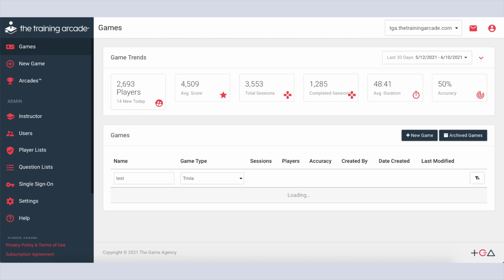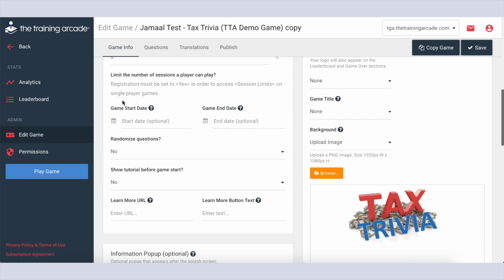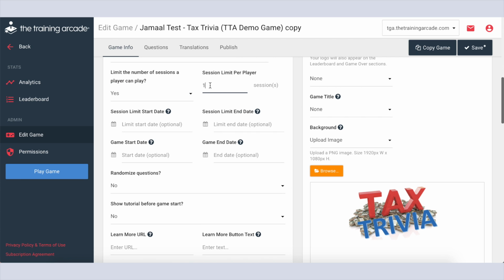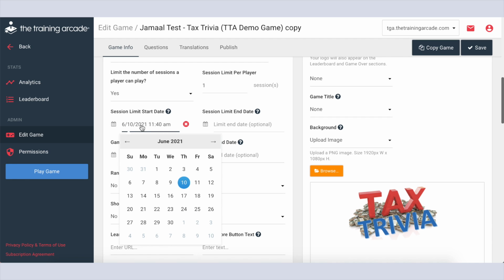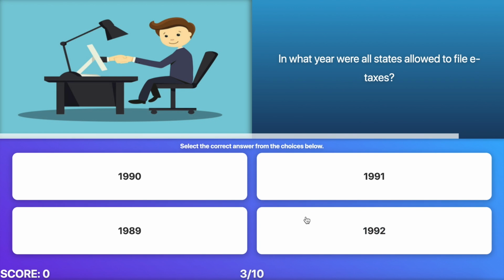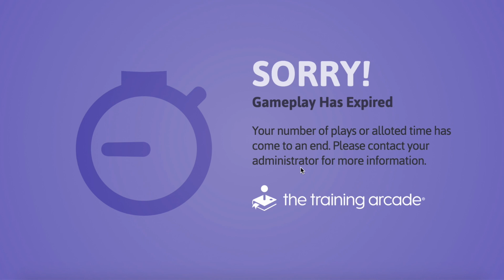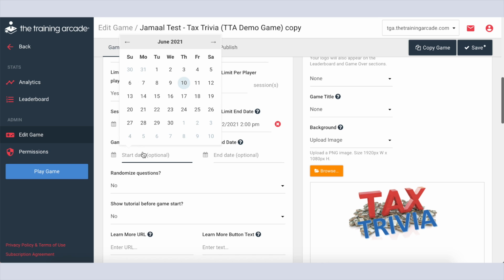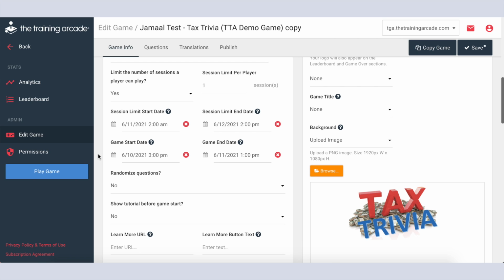New Feature: Session Limits | The Training Arcade®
Introducing one of the newest features to The Training Arcade®, Session Limits!

🎮 MORE ABOUT THE TRAINING ARCADE® 🎮

The Training Arcade® (brought to you by The Game Agency) is a DIY Game Authoring Tool with a library of 9 training games (including the only officially licensed Jeopardy!® game for training) that can be rapidly deployed in 16 languages with any content in minutes (no coding required). This platform works seamlessly across mobile, tablet, PC, and touchscreen devices and can be used for eLearning, instructor-led training, and virtual and live events.

🎮 MORE ABOUT THE GAME AGENCY 🎮

In 2017, The Game Agency created The Training Arcade®. We help you transform your learning outcomes with game-based solutions.